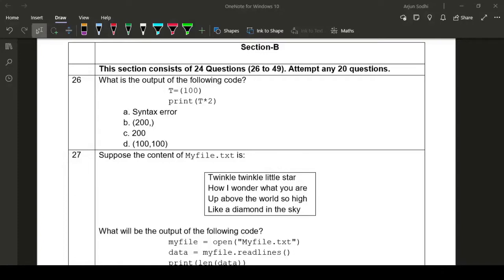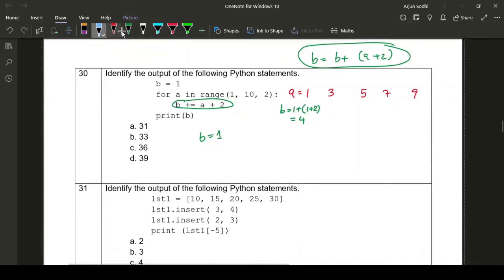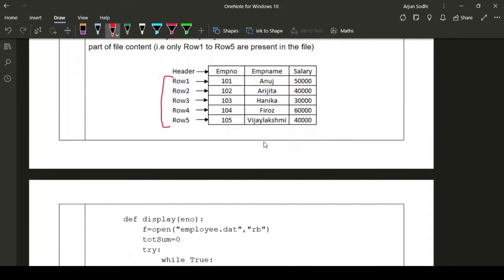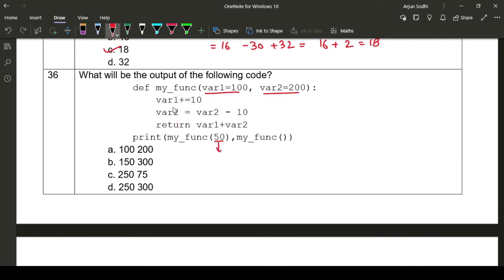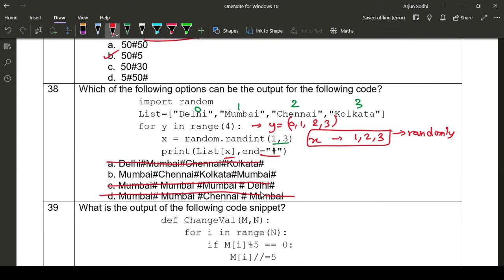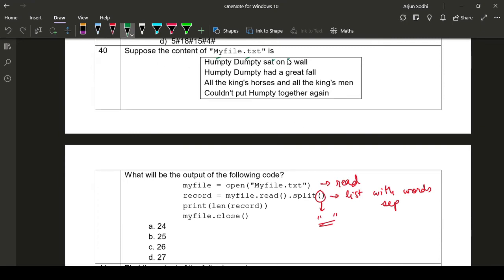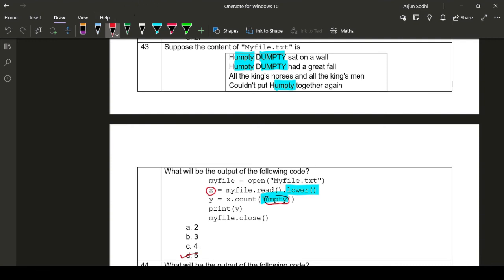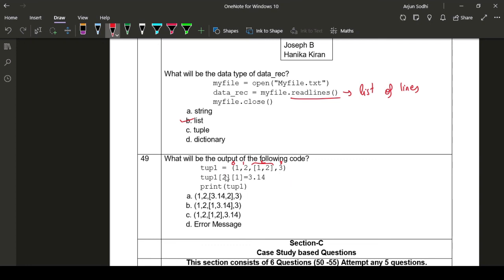CBSE Class 12 Computer Science Term 1 Sample Paper Detailed Solution | Section B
Watch Arjun Sodhi solve Section B of the CBSE Class 12 Term 1 Computer Science Sample Paper with detailed explanations for each and every question.